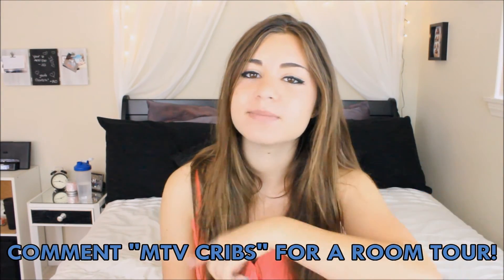June Favorites 2015!!!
HELLO NEW VIDEO!! It is finally July so here is my favorites from June!!

Be sure to comment "MTV Cribs" if you want to see my room tour!!

Give this video a big thumbs up if you liked it!

Always remember you're beautiful!!